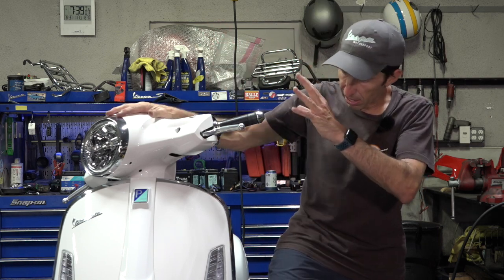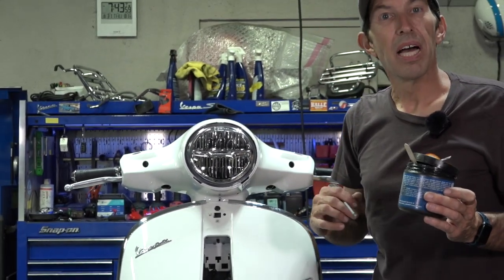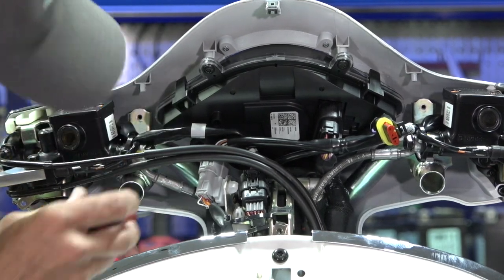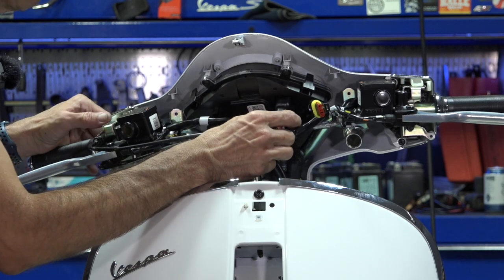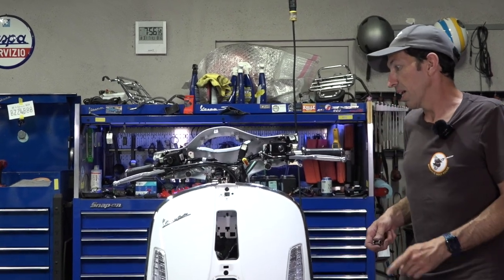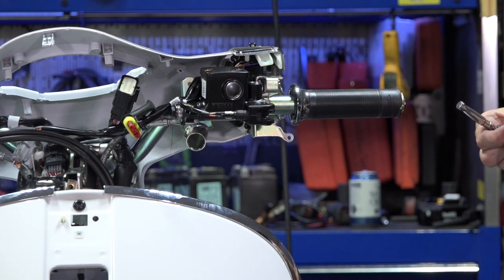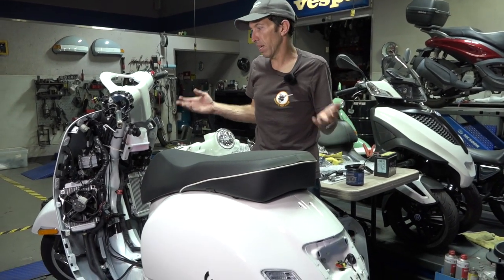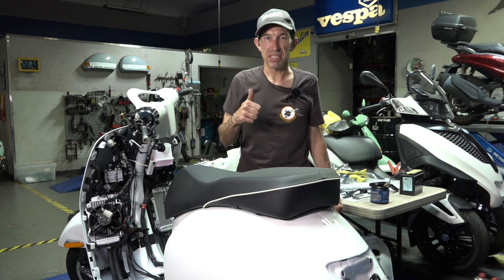How to Completely De-trim & Remove Body Work from a 2023- Vespa GTS 300 HPE2